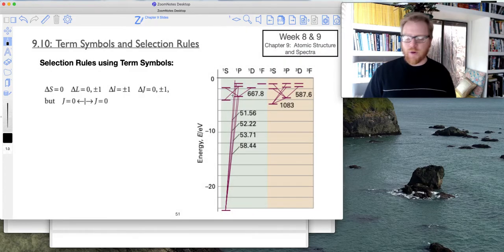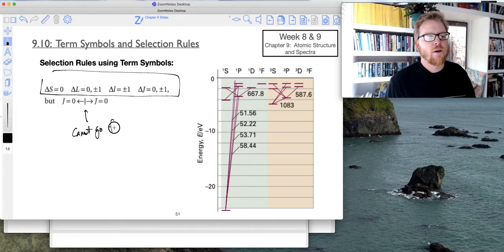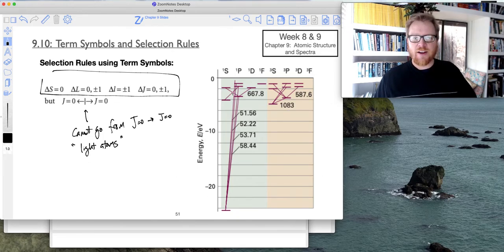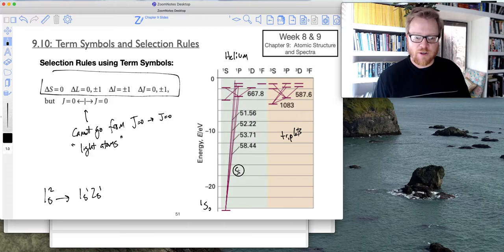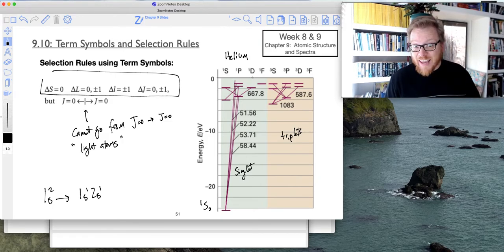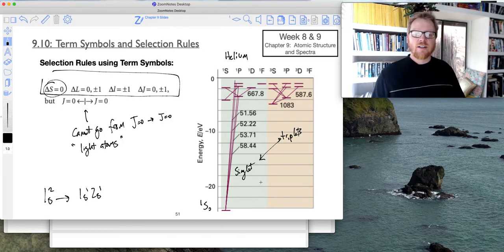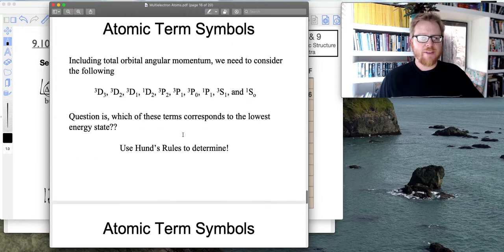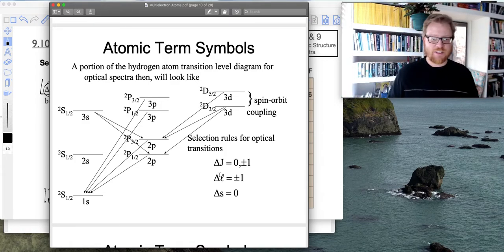CHEM 362 S22 Lecture 5.13d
Know how to construct atomic term symbols for common atoms and ions